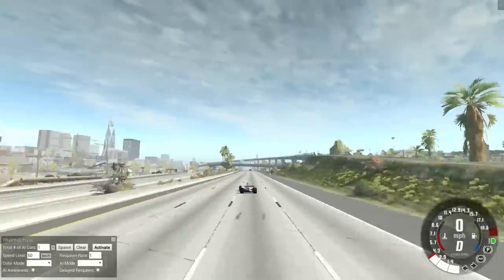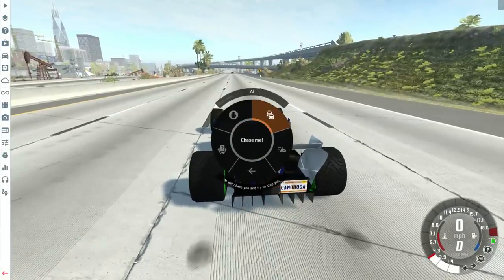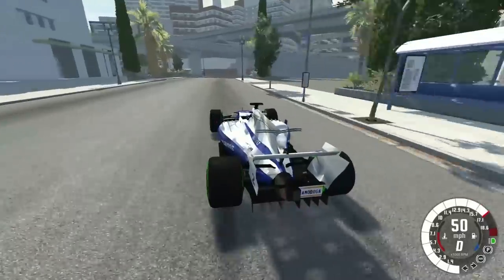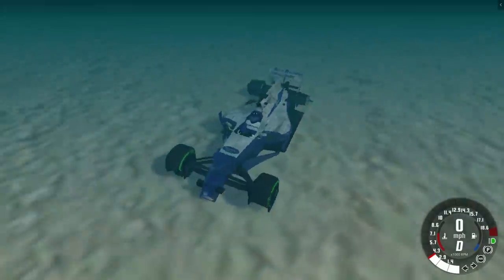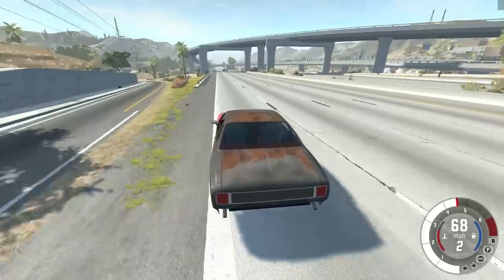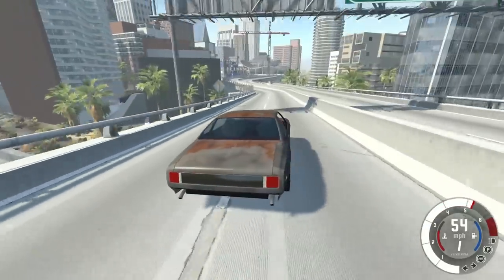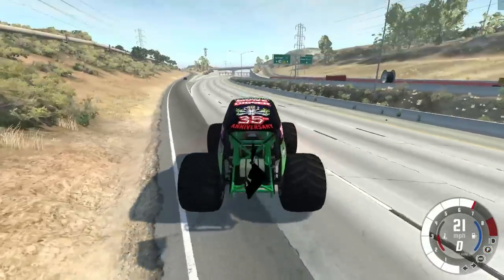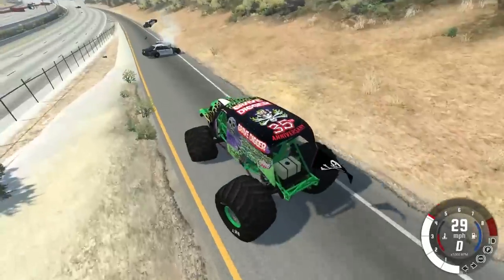INSANE FORMULA 1 POLICE ESCAPE IN THE CITY! - BeamNG Drive Police Gameplay & Crashes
Welcome to Camodo Gaming's Let's Play of BeamNG Drive. Today we are racing with some NASCAR vs Formula 1. We will be testing with some extreme crashes on Brutal Slope

Last Video